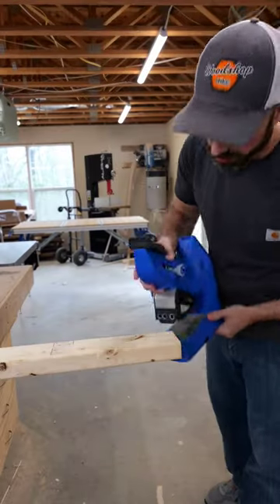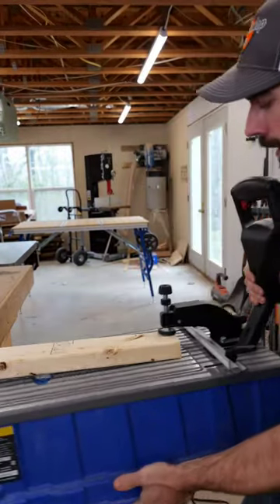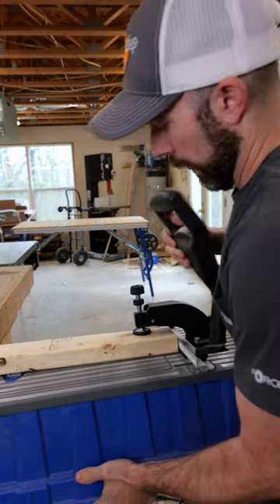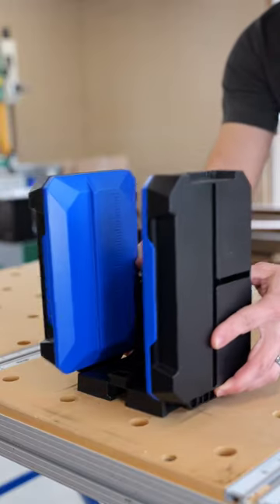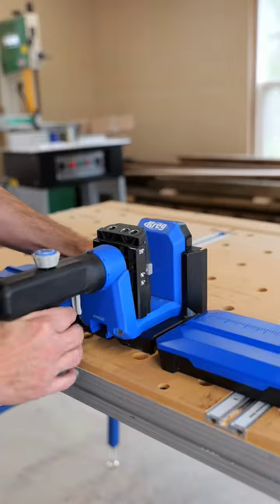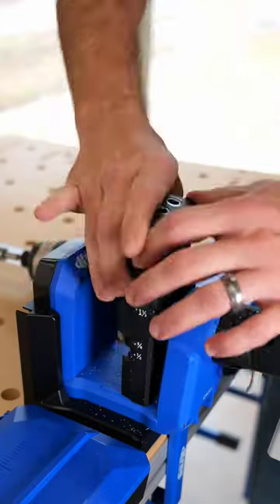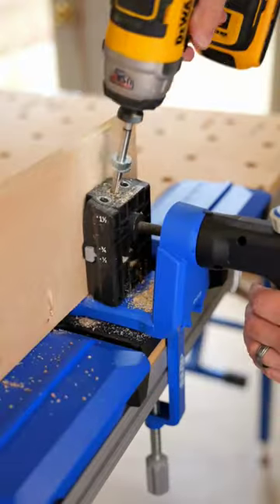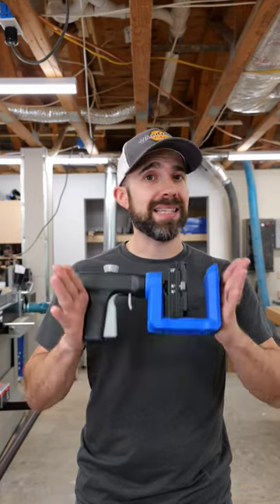The Most Underrated Pocket Hole Jig